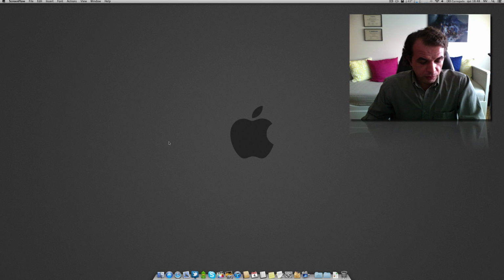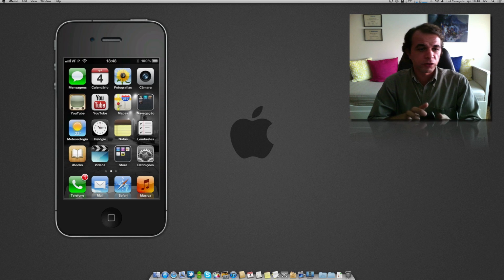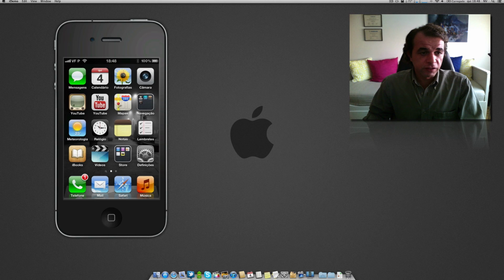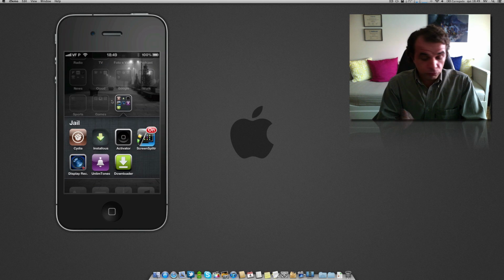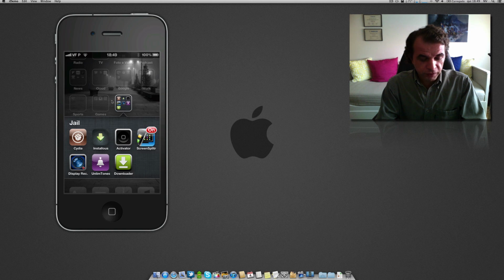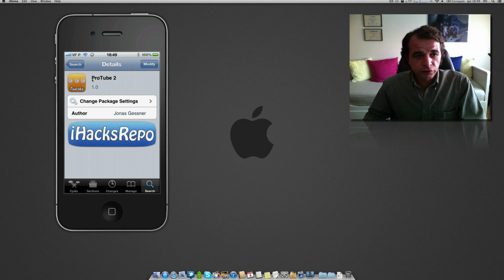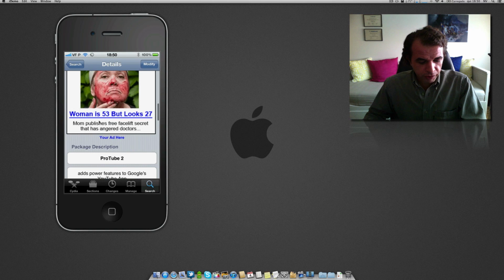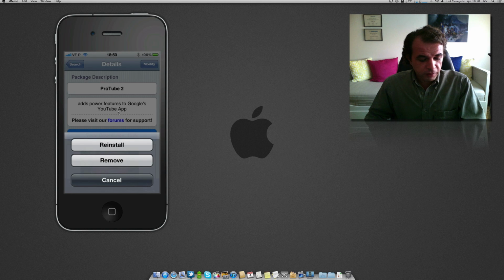YouTube Video Downloader for iPhone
Download youtube videos from your iPhone